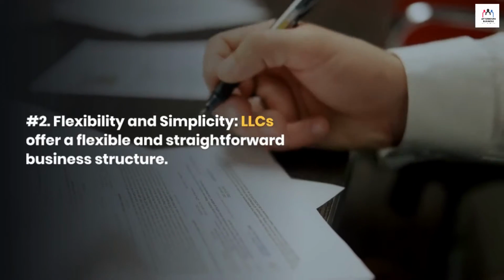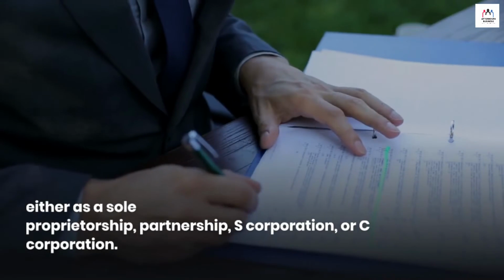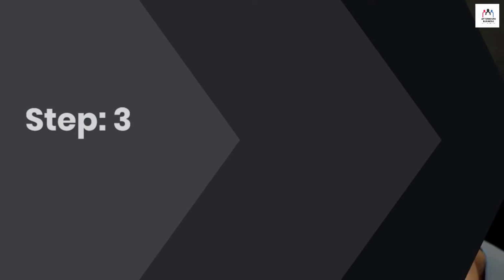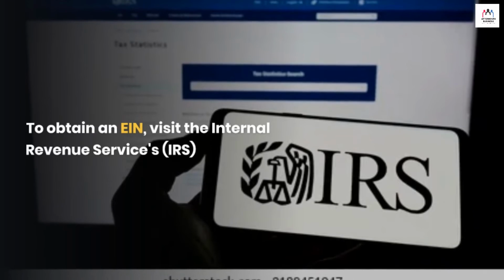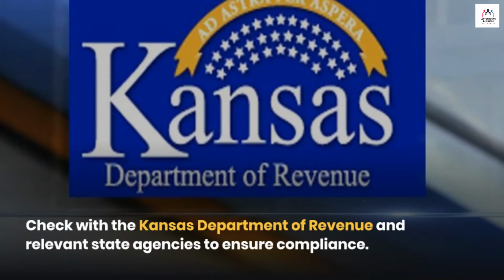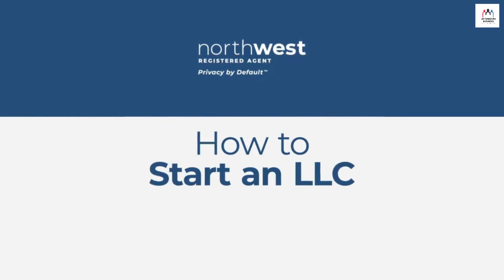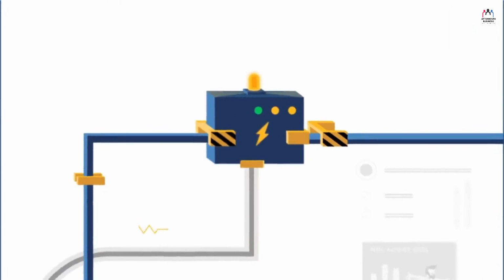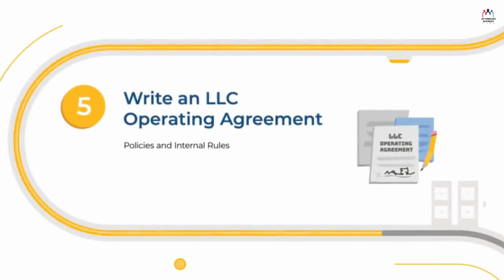How to Start an LLC & Get EIN Number in Kansas Online 2026 | Kansas Business Registration Formation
How to Start an LLC & Get EIN Number in Kansas Online 2026? Full Guide To Register a Business By Forming LLC Online (Free & Paid) with full Kansas State LLC Setup, formation & requirements process. In this video, I Showed How to Create an LLC in Kansas Online 2026 with formation Guide.

In this video, you’ll find information on naming your LLC, securing a Registered Agent, the fees you’ll need to pay, Kansas LLC business taxes, and much more. We’ll also cover what you'll need to register and file your LLC and how you'll interact with the Kansas Department of Financial Institutions.

best llc to start
best website to create llc
llc services  for farming business
usa llc registration for farming business
usa llc formation
usa llc company registration

Kansas foreign llc registration
how to set up llc on northwest

how to apply for an llc in Kansas
llc registration Kansas
llc license Kansas
Kansas llc license
limited liability company Kansas
llc requirements Kansas
how to start llc in Kansas
how to start an llc in Kansas for free